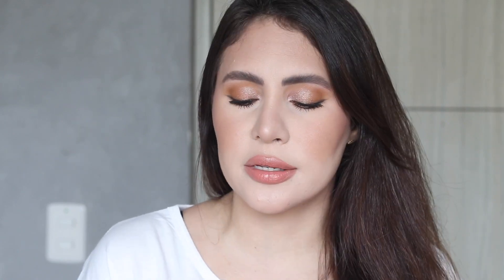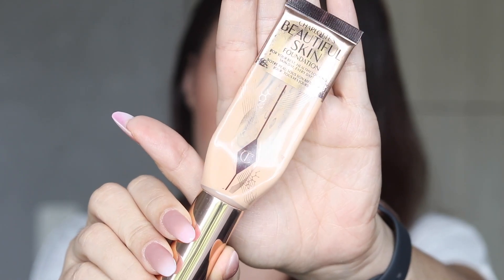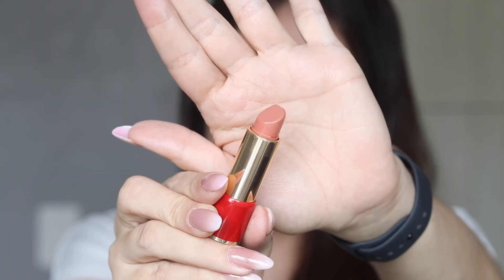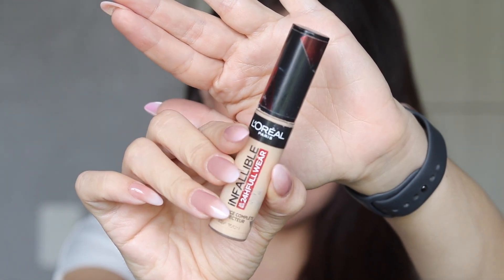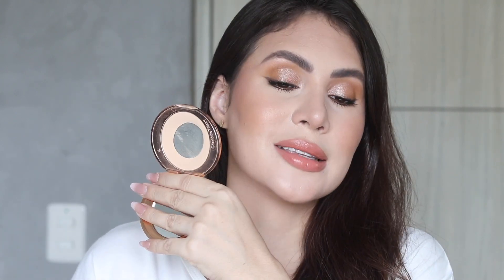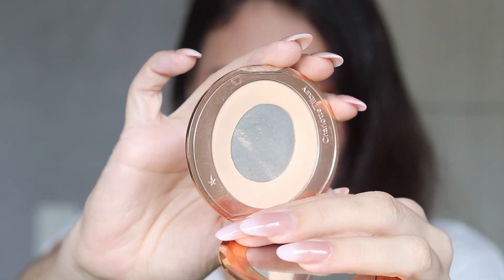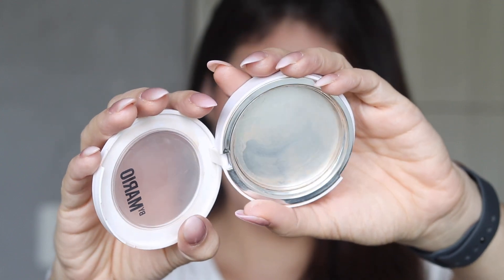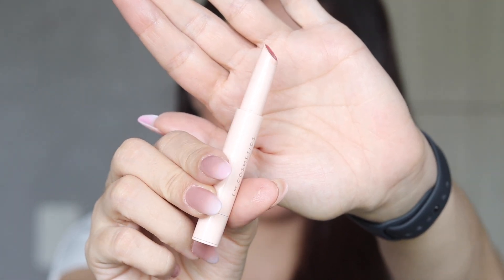FULL FACE OF SUMMER PROJECT PAN FINALE: HOW MANY PRODUCTS DID I FINISH?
Hey guys, today I'm posting the finale for this summerproject pan, I've been enjoying getting to use up different products that I wasn't using before. I actually finished completely more things than I was expecting to finish.

PRODUCTS MENTIONED:
♡ makeupforever matte primer
♡ charlottetilbury beautiful skin foundation
♡ Charlotte tilbury beautiful skin concealer
♡ tarte shape tape light sand concealer
♡ toofaced peach perfect powder (discontinued)
♡ makeupbymario soft sculpt transforming skin enhancer
♡ smashbox loves becca opal highlighter
♡  @toofaced  turn up the light medium (discontinued)
♡ @urbandecay glide on eye pencil whiskey
♡ lancôme l'absolu rouge last minute cream lipstick (other shades)
♡ emcosmetics lip cushion Magic hour
♡ loreal infallible full wear concealer cashmere